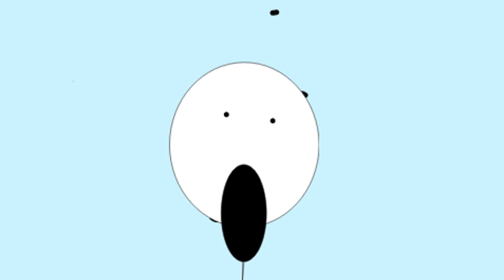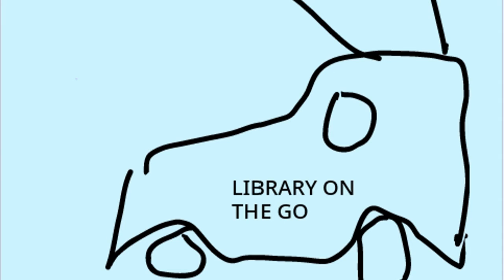Smart Elmer Ep 1: the Library Truck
this is the smart Elmer tv show made by me and my friends. hope you enjoy